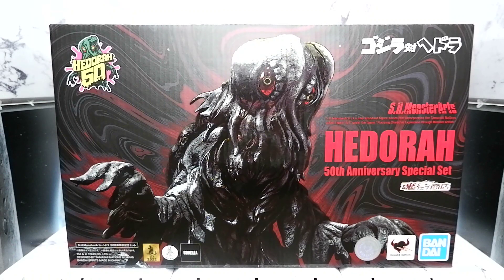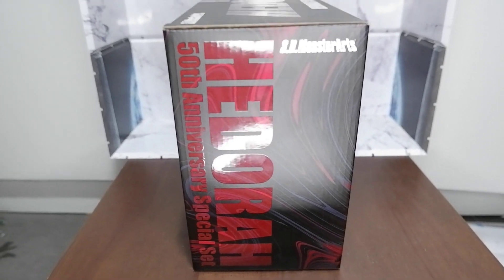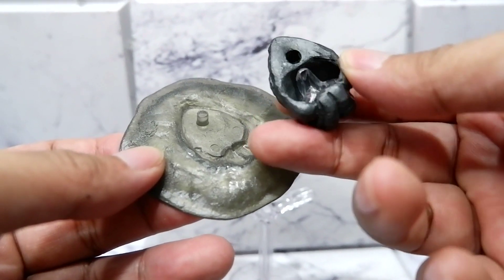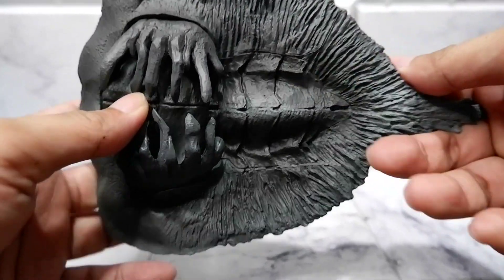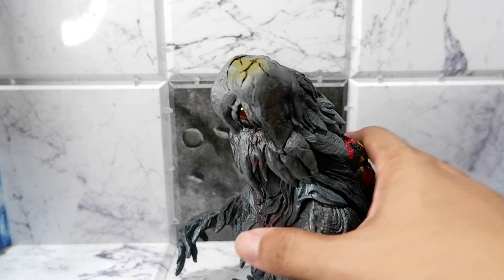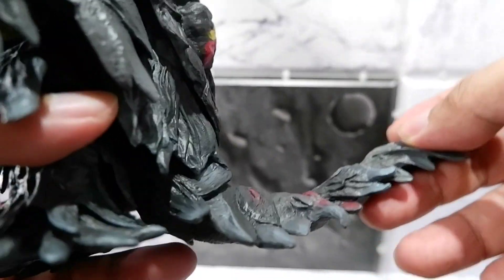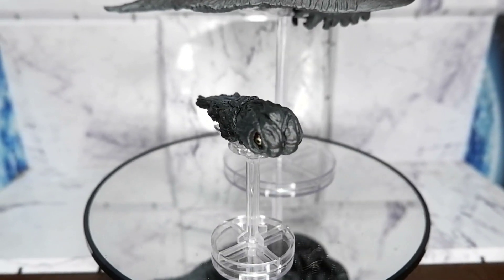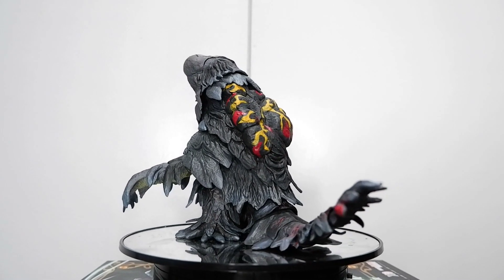Hedorah 50th Anniversary Set Review - SH MonsterArts - Bandai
We review the hideous smog monster from Godzilla vs Hedorah.